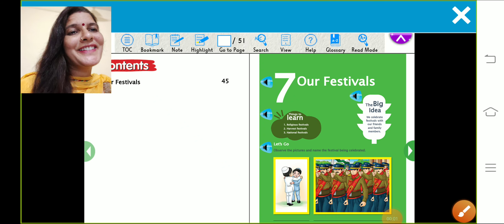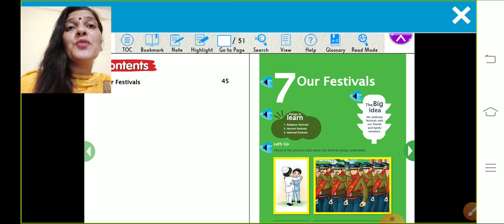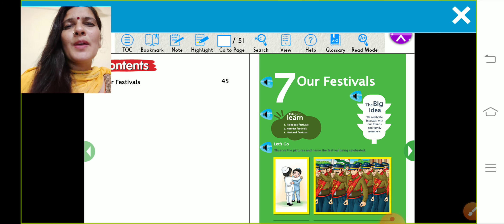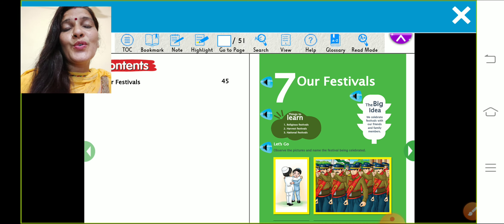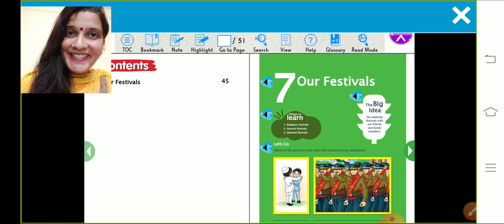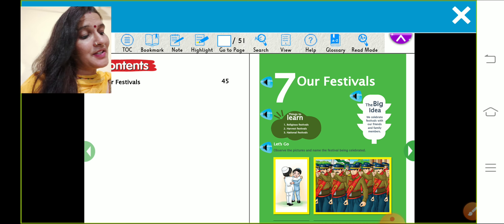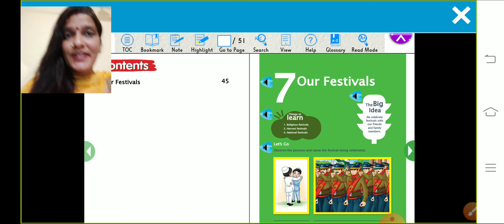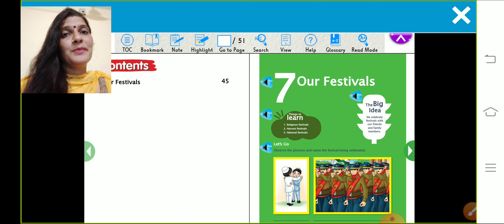E.V.S Ch.7 Our Festivals.